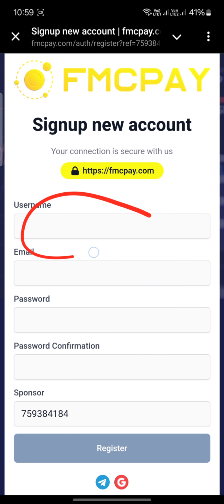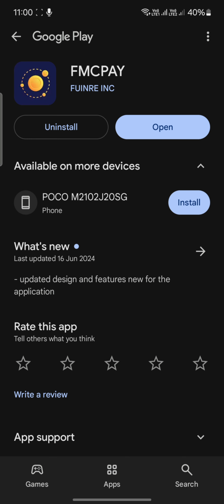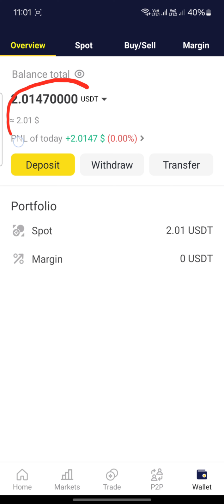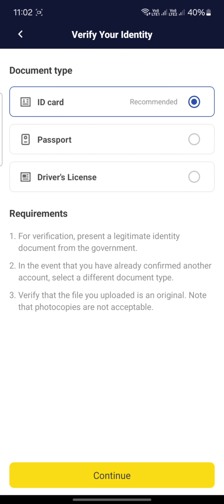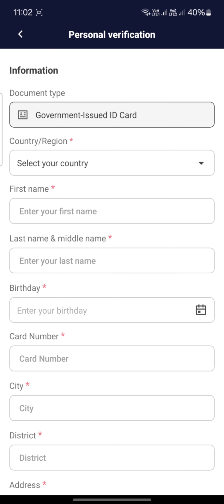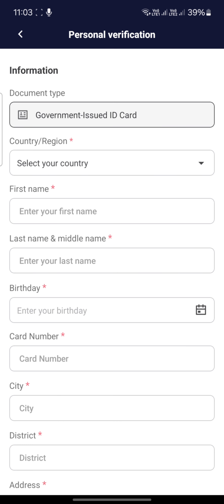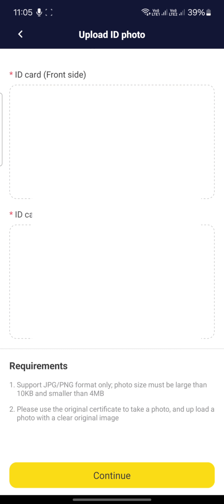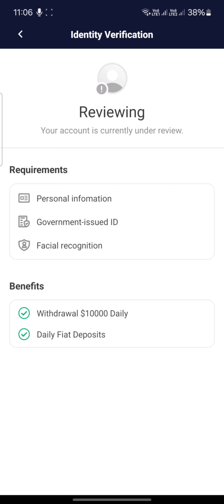FMC pay payment proof || How to join and complete Kyc Get rewards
Refer code: 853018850 ( get extra points)